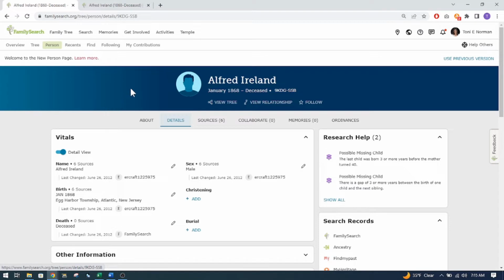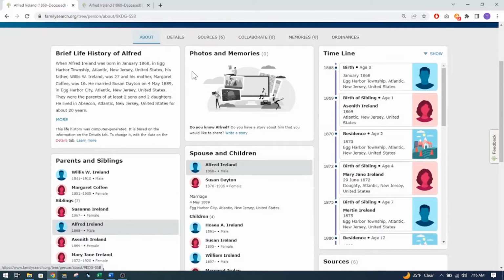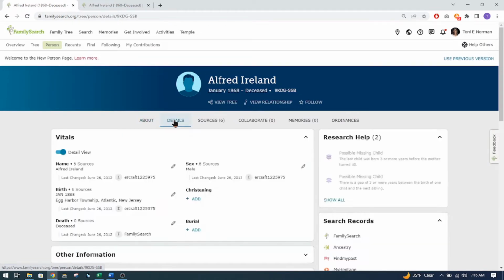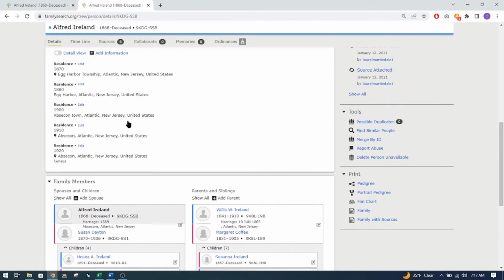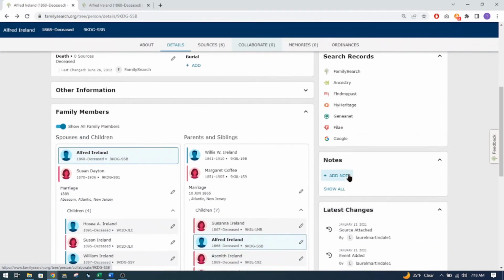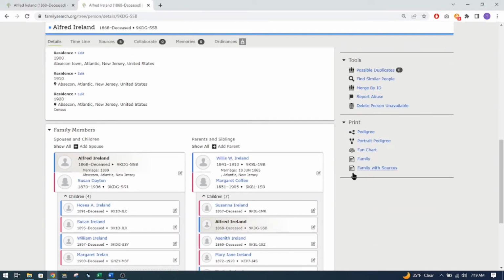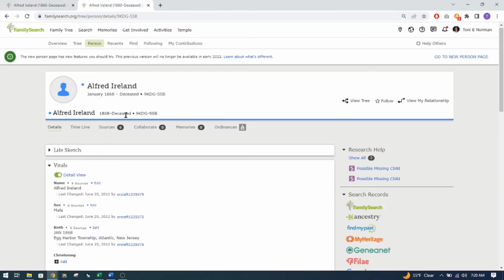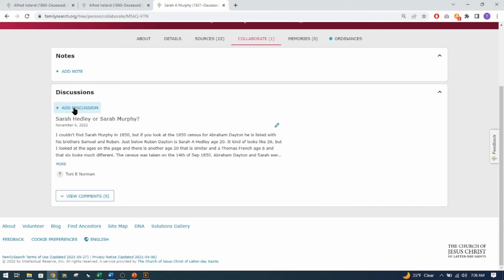New Family Search Person Page Layout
Family Search has a new layout or design for the person page. You can still use the old layout if you are uncomfortable with the new page layout. You can watch this new video showing how to go back and forth between the new and old layout. The video also shows the differences between the two layouts.